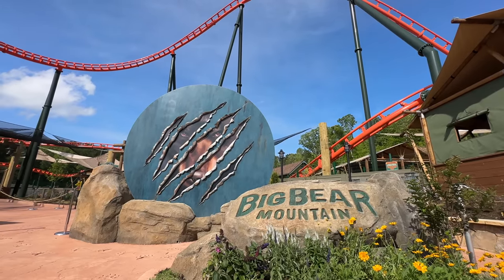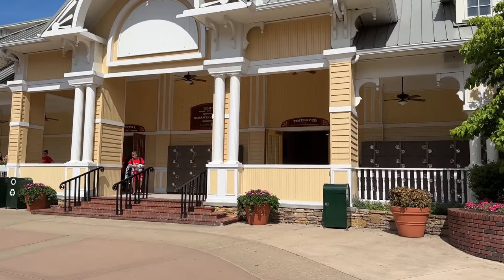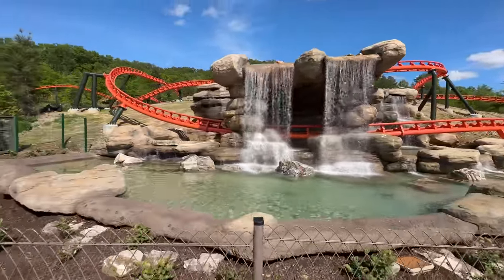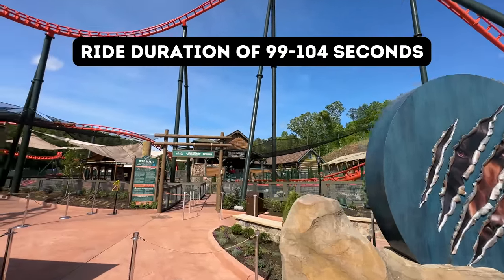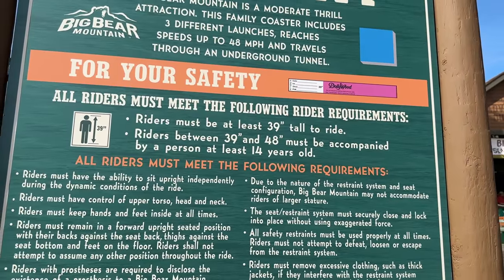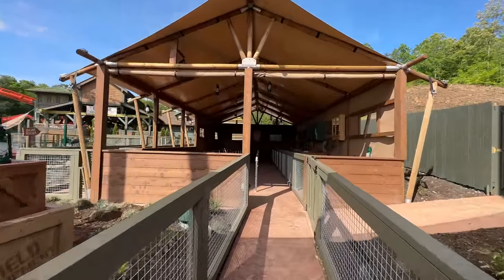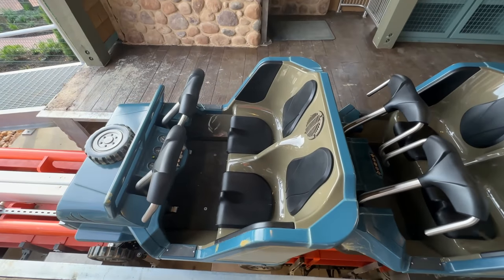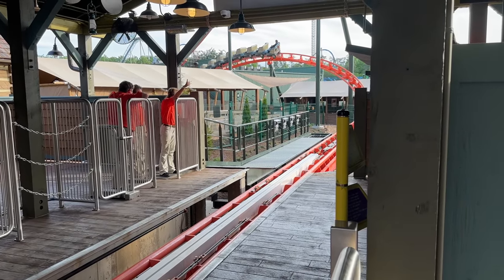Everything You Need To Know About Dollywood's Big Bear Mountain Roller Coaster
Is this ride plus size friendly?  How tall do you have to be?  Will you get wet?  We do our best to answer all of these questions and much more on this overview of Dollywood's Big Bear Mountain Roller Coaster in Pigeon Forge Tennessee.  Let us know what you think about the coaster if you have been on it or if you still have any questions after watching this video...

Dollywood’s largest ever park expansion, Wildwood Grove, is getting even bigger! Debuting in the spring of 2023, Big Bear Mountain will be the longest coaster at Dollywood, taking guests of all ages on an unforgettable family-friendly expedition in search of the Big Bear. Circling Wildwood Grove for nearly two minutes on 3,990 ft. of track, this gigantic coaster is a first of its kind at Dollywood with onboard audio, including music and announcements from Ned Oakley himself.

It’s almost time to venture into the Smokies for an unforgettable adventure aboard Dollywood's largest attraction. Ned Oakley, Wildwood Grove’s resident wilderness explorer, knows a thing or two about this hidden land and is setting up the Adventure Outpost Base Camp, located just a stone’s throw away from the Grove’s Hidden Hollow. Here, you'll join Ned in his specially-outfitted, four-wheel drive SUVs for the ride of your life in search of the Grove’s most storied and elusive inhabitant, Big Bear.

Big Bear Mountain joins the eleven other attractions of Wildwood Grove to continue the story of this hidden land just beyond the hollow log. As Dollywood’s newest land grows in size, so does its charm, making it an even more wonderful place for families to have fun, relax and be together surrounded by the beauty of the Smoky Mountains. Continue your adventure and discover all the stories of the Grove.